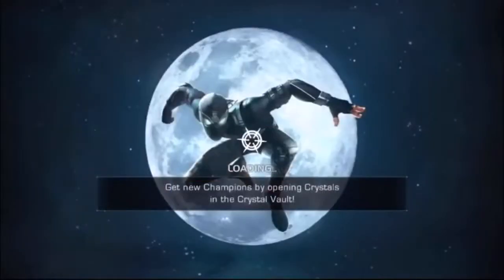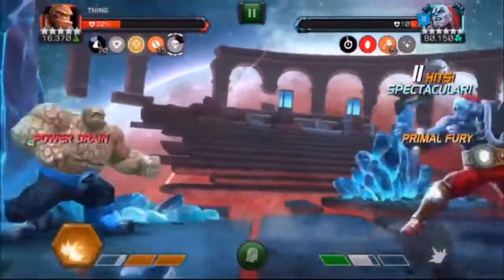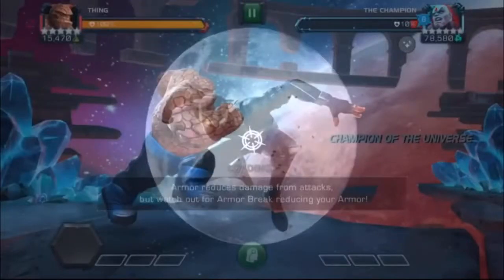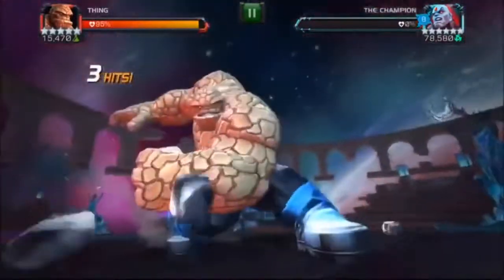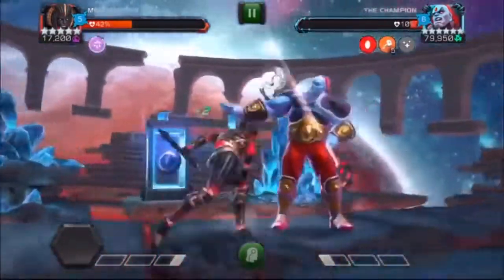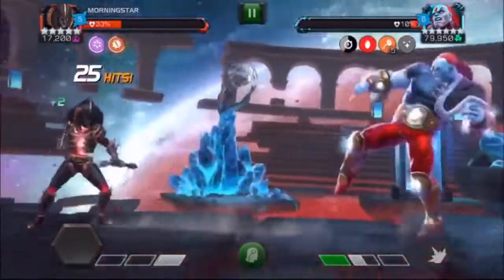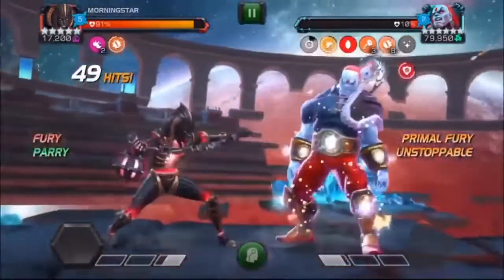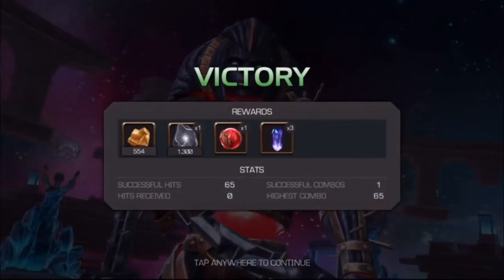Final 3 fights of last 10% of Champion (using Thing and MS)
Check out the crazy healing MS can get! And the patented Dreamin thing style of course. Also, apologies for the sound issue, I realized i made a mistake and had to re-record the audio, sorry!